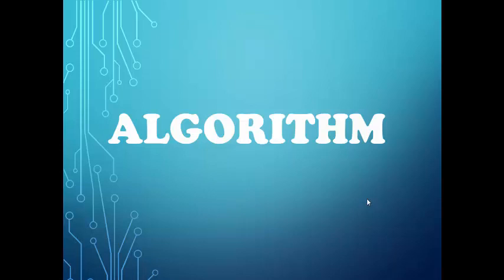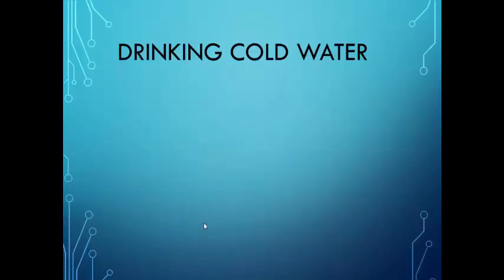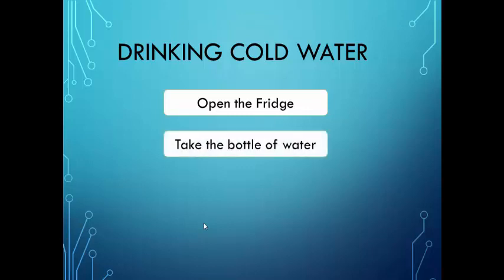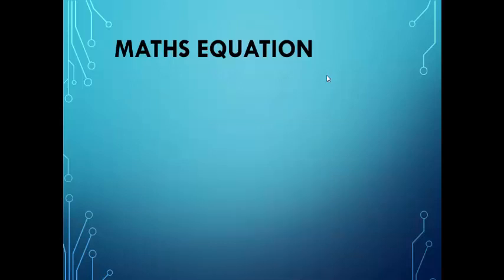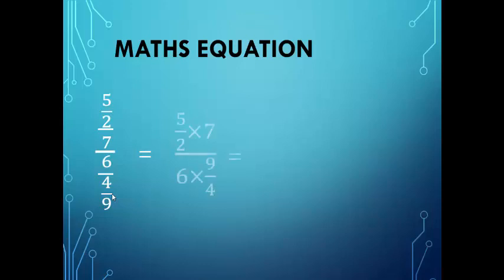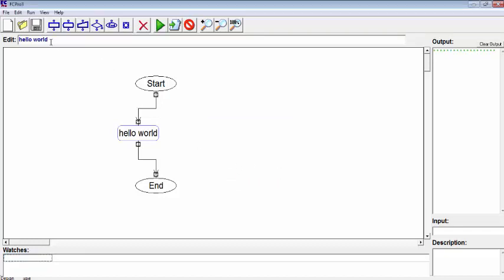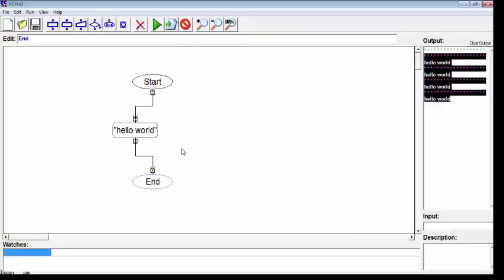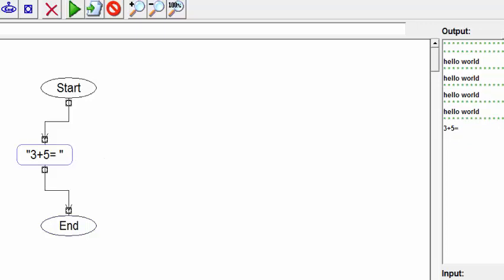What is an Algorithm? Concept of Programming languages - Flowchart Programming - 1 -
FcPro is a Flowchart Programming where you can draw run,trace the variables and debug your flowchart